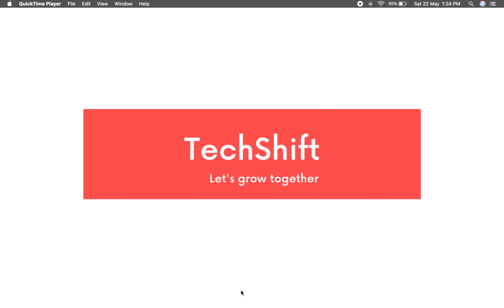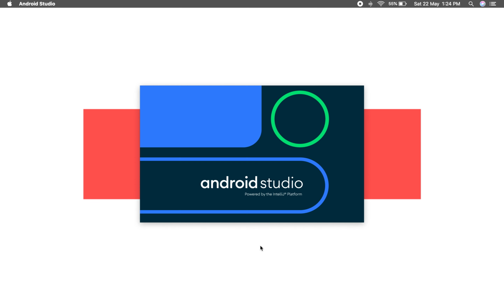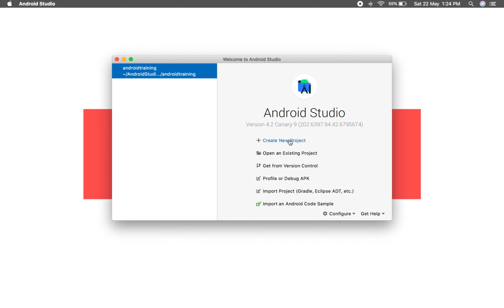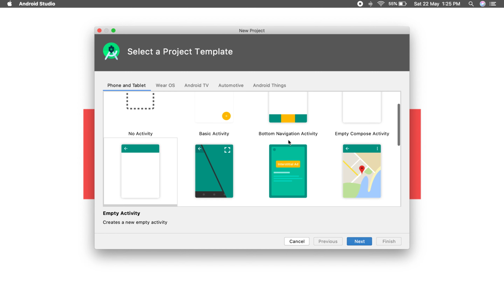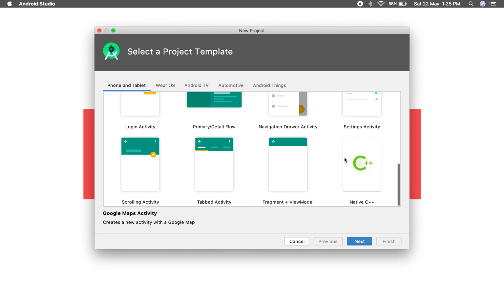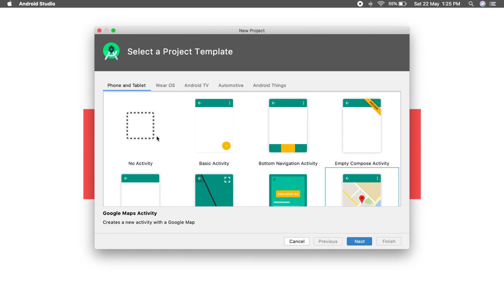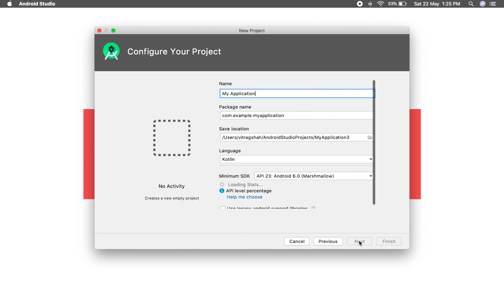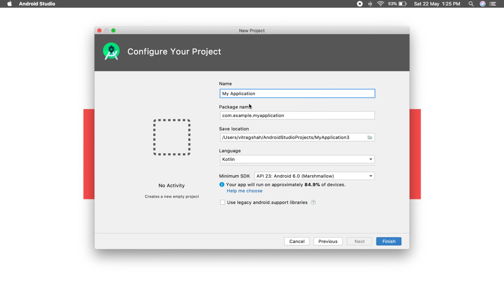Android Fundamentals - How to create a basic Android Project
We have started with Android Programming series which will help you learn about different concepts of Android development.
This is the first post of the series: Android App Fundamentals.
Please let us know what you think about the post and whether you would like see more such updates in the future. Save the post for future reference.

0